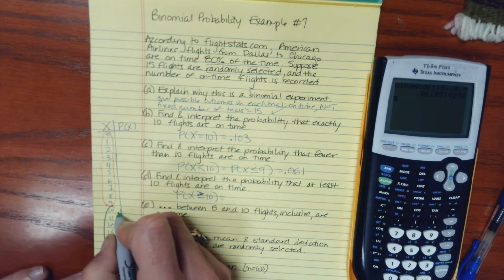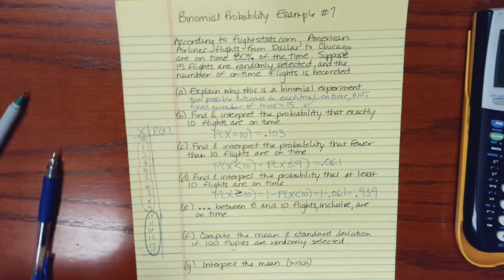Binomial Probability Example 1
80% of flights from Dallas to Chicago are on time. If 15 flights are randomly selected, what is the probability that exactly 10 are on time? Mean and standard deviation are also discussed.